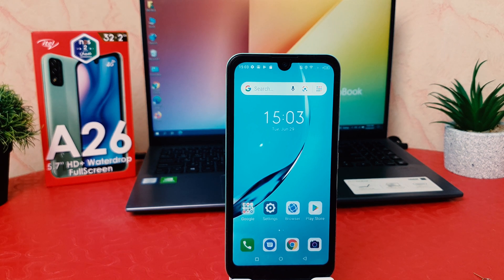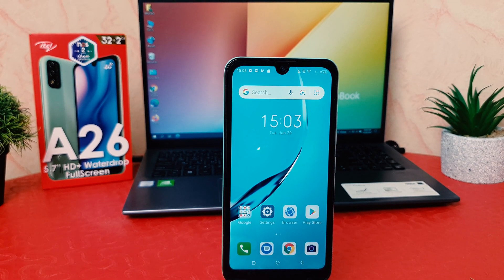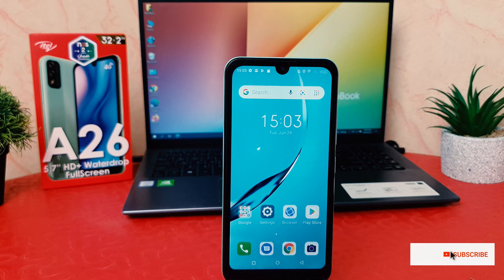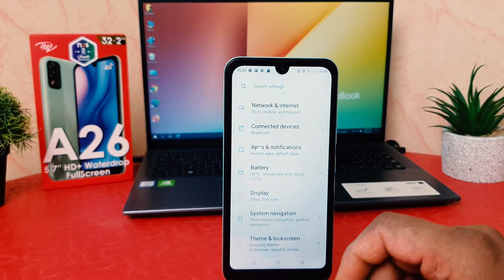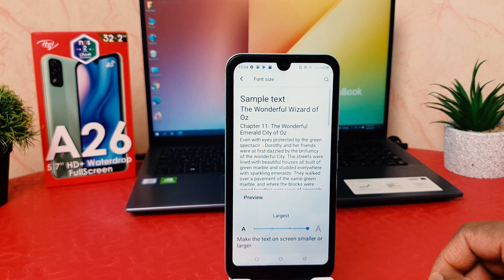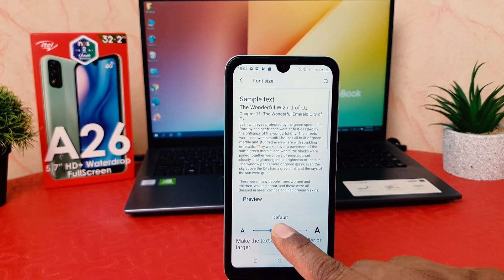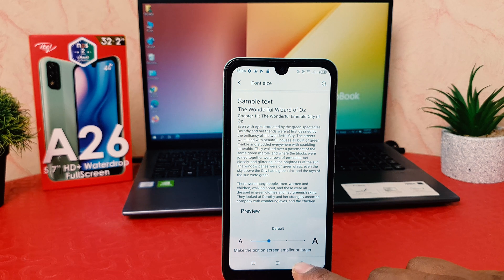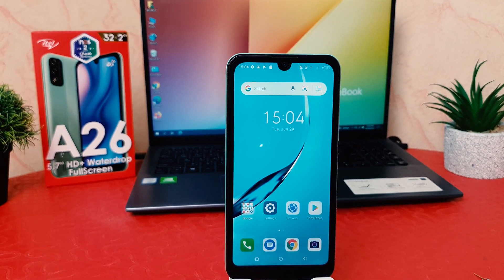How to change font size in Itel A26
Itel A26 comes with 5.7 inches HD+ IPS screen. It has a Full-View waterdrop notch design. The back camera is of dual 5 MP + AI Lens with LED flash feature and Full HD video recording. The front camera is of 2 MP. itel A26 comes with 3000 mAh battery. It has 2 GB RAM, 1.4 GHz quad-core CPU and PowerVR GPU. It is powered by a 28 nm UniSoC SC9832E chipset. The device comes with 32 GB internal storage and up to 64 GB dedicated MicroSD slot. There is no fingerprint sensor in this phone.

In this video I am going to share with you How to change font size in Itel A26